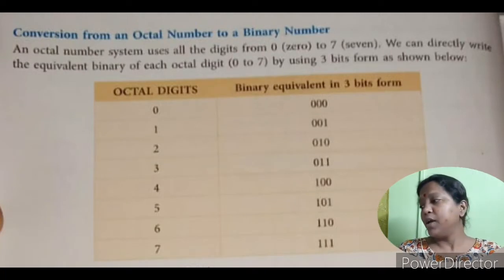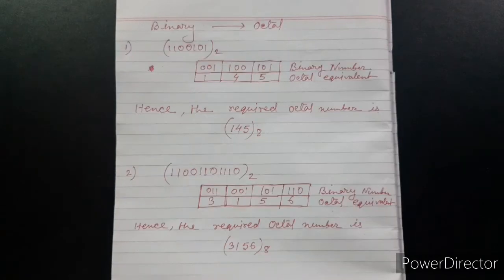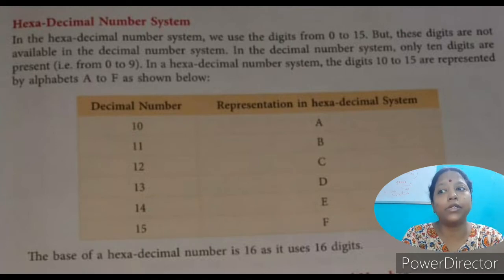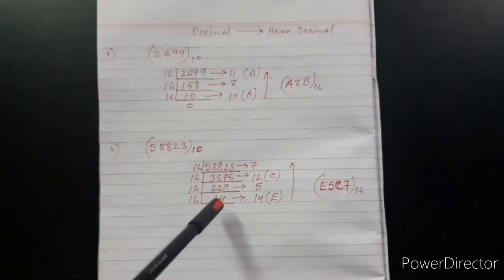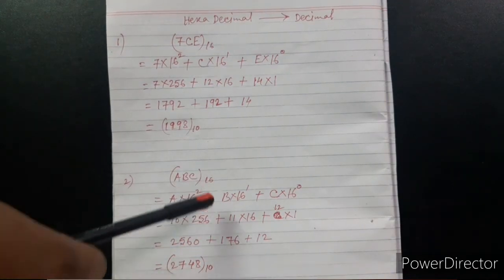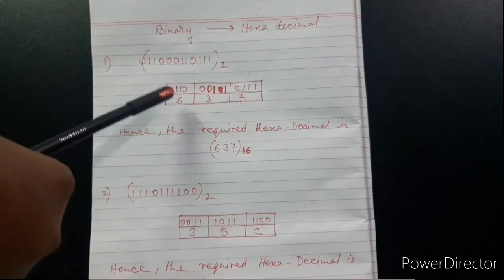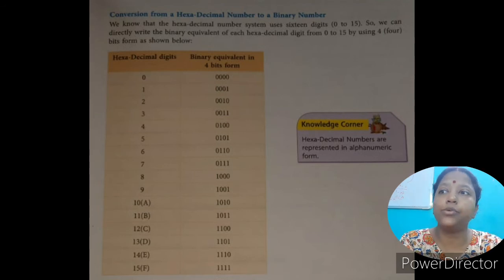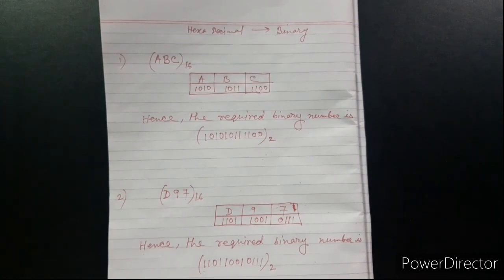class 7 computer Chapter 2 NUMBER SYSTEM - #2 ( in English)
ICSE Understanding Computer Studies class 7  Chapter 2 NUMBER SYSTEM - #2 ( in English)